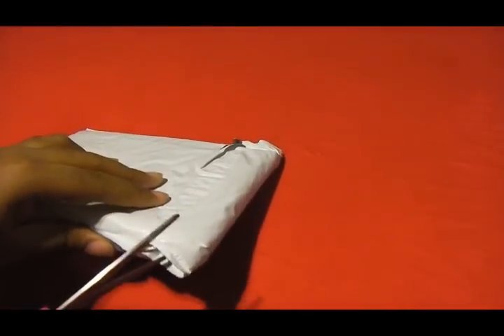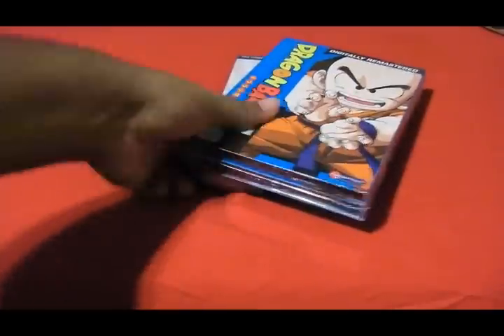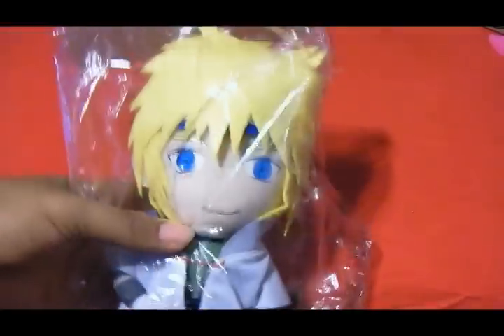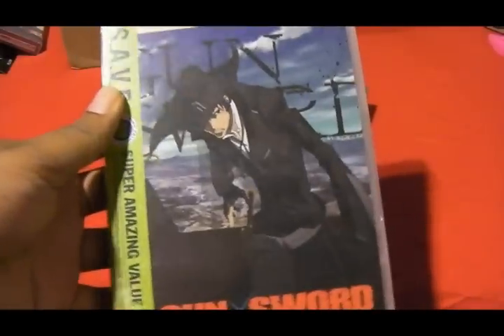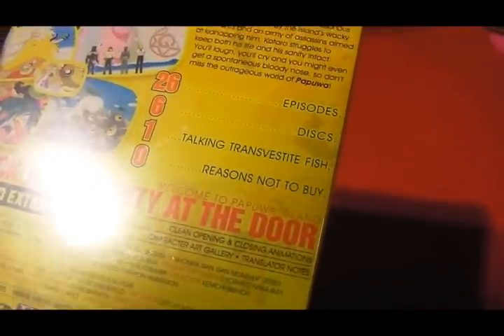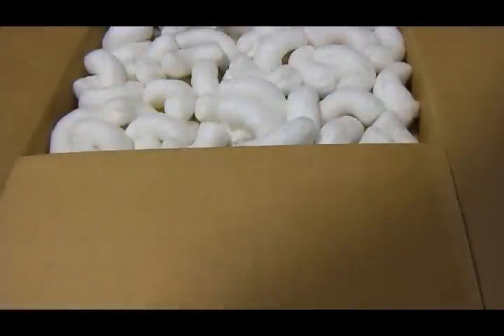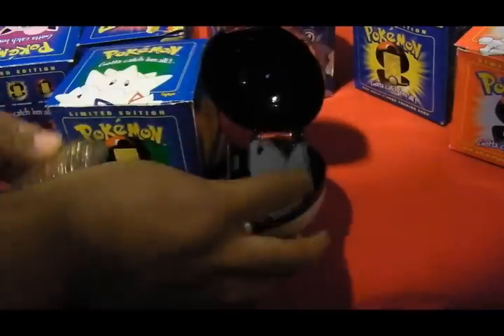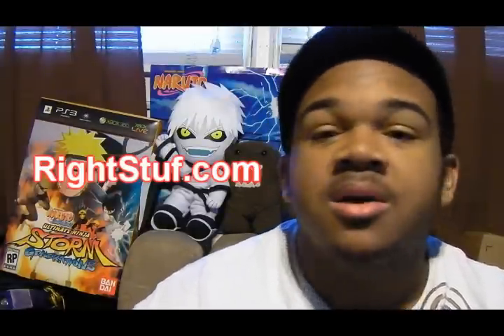Big Anime Unboxing!!!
for more great deals you can get on Anime, Manga, and more!